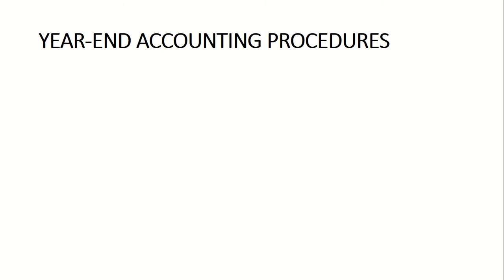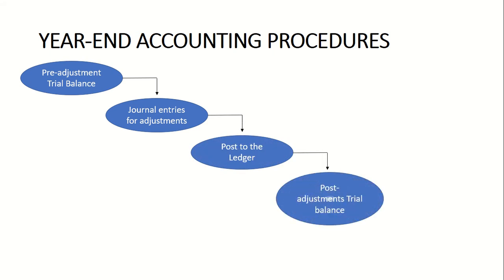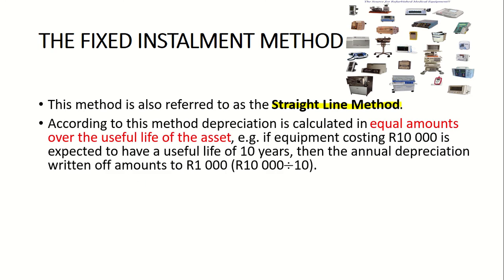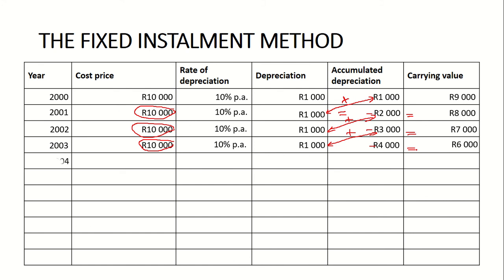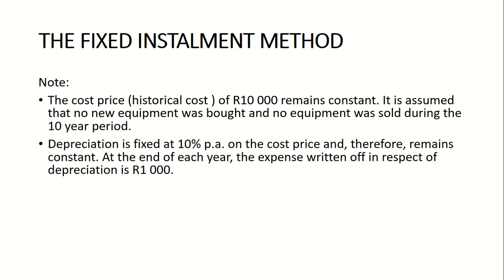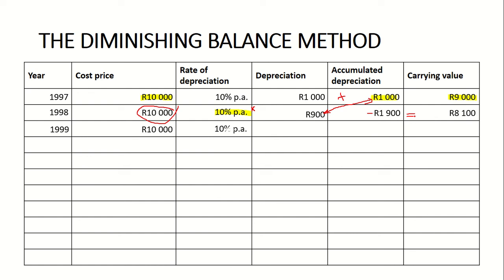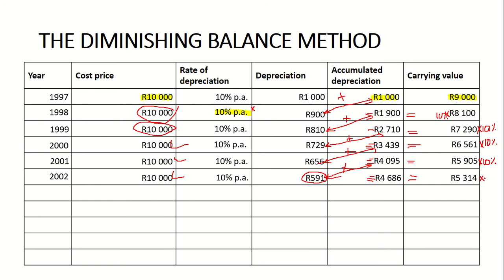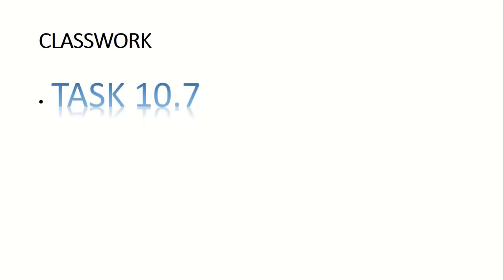Depreciation straight line and diminishing balance method - lesson 1